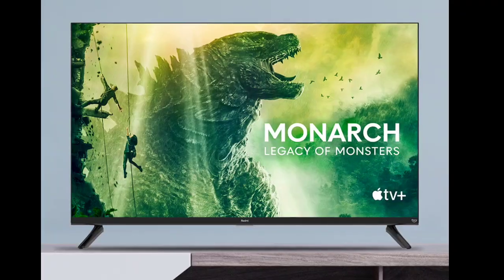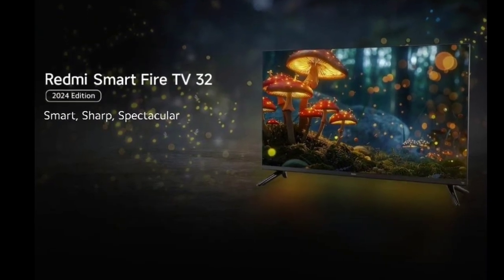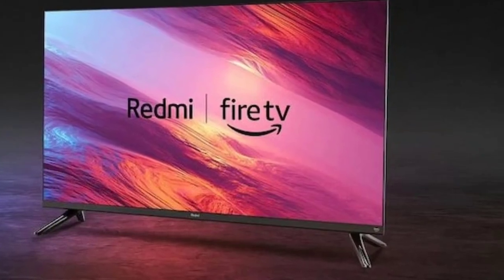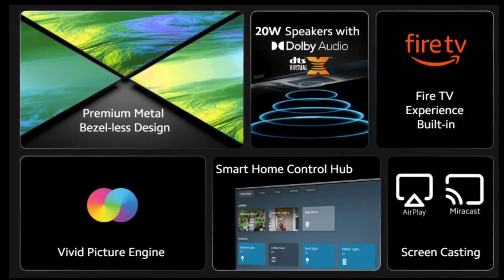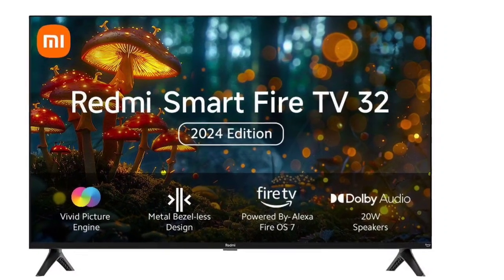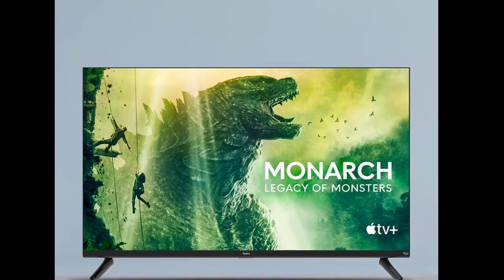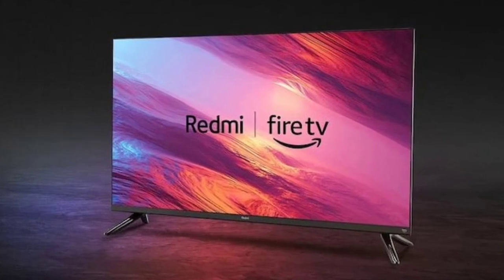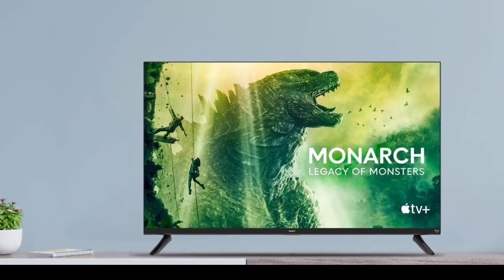Redmi Smart Fire TV 32 2024 Edition: First Look - Review Full Specifications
The Redmi Smart Fire TV 32 2024 carries a price tag of Rs 11,999. There is an instant bank discount of Rs 1,000. The television can be purchased starting June 11 from the company’s official website, Amazon, and Flipkart.